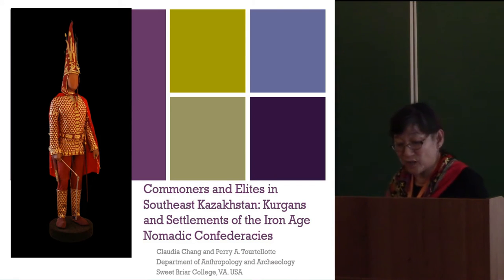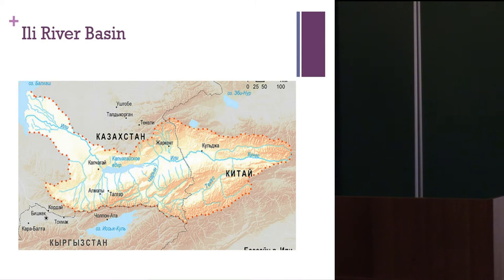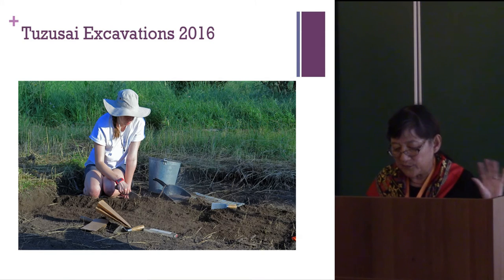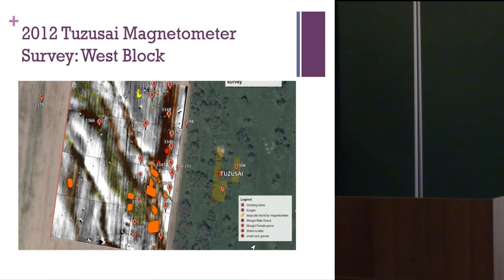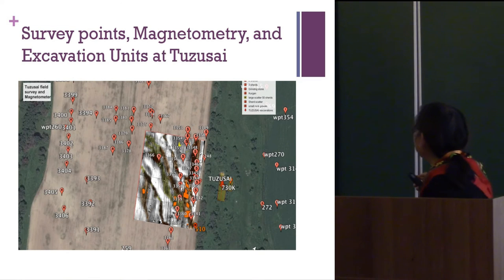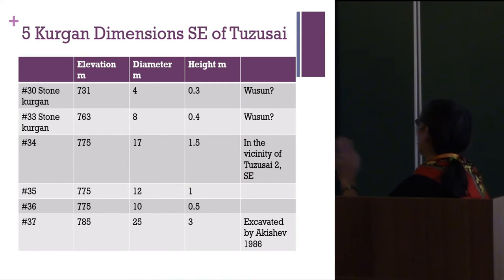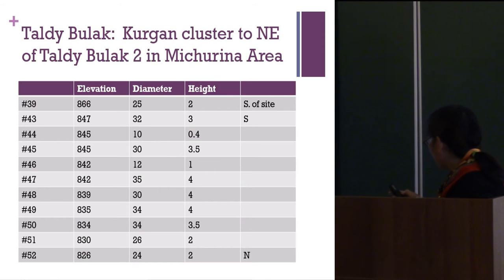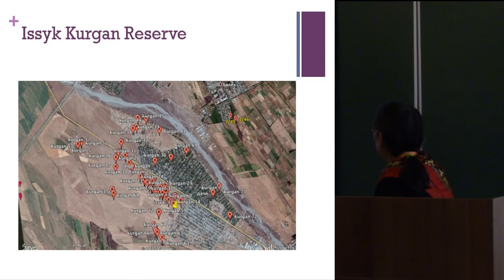Commoners and Elites in Southeast Kazakhstan: Kurgans and Settlements of the Iron Age society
The spatial distribution of Iron Age kurgan and settlement sites from the Talgar alluvial fan (ca. 550 sq km) derived from survey reconnaissance and Soviet period site inventories indicates the presence of both commoner graves and elite kurgan burials. The GIS database of the Talgar sites also includes valuable information such as the natural hydrological system, dated geological terraces, and other important topographic features. Our goal is to model a socio-natural system that describes the Iron Age socio-economic agro-pastoral system and its demographic components. In addition to understanding the relationship between the natural-physical landscape and a mortuary and settlement landscape, we also wish to set the foundation for understanding social hierarchy and the nature of commoner-elite relations.
This mortuary landscape, often robbed in antiquity and destroyed by Soviet agriculture, lacks information on individual burial inventories or skeletal material. Therefore our model relies upon kurgan size dimensions, locations, and density counts in order to model the ancient demography of the Talgar region and its surrounding environs. Future research in Talgar and neighbouring alluvial fans will test demographic models for: (1) population pressure on farming and herding resources; (2) territorial boundaries that define socio-political units within nomadic confederacies; and (3) the rise of social hierarchy within circumscribed regions such as the Talgar fan and its surrounding areas.
By focusing upon landscape features, burial mounds and graves as demographic indicators, new approaches can be developed for modeling changing social landscapes across a branch of the Silk route. This circumscribed region can serve as the first step for building a regional settlement system that incorporates demography, social hierarchy, political organization of territories, and ideological and ritual landscapes that cross-cut diverse regions through an aesthetic known as ‘animal-style’ art.

Author - Dr. Chang, Claudia, Sweet Briar College, Sweet Briar, United States of America (Presenting author)
Co-author(s) - Tourtellotte, Perry, Sweet Briar College, Sweet Briar, United States of America